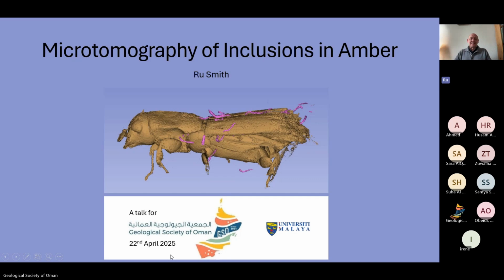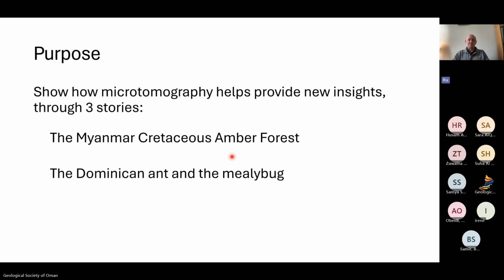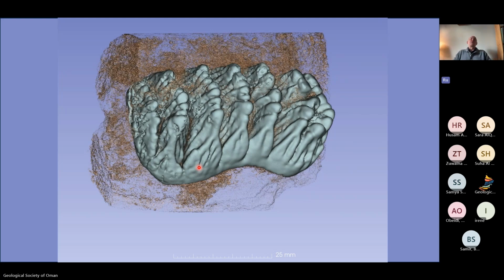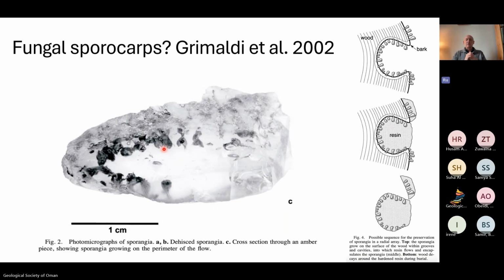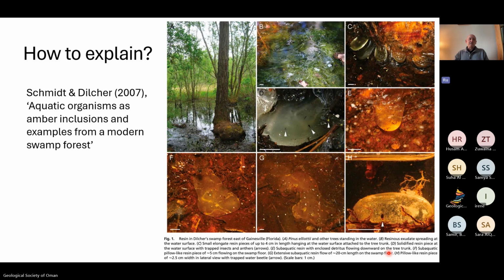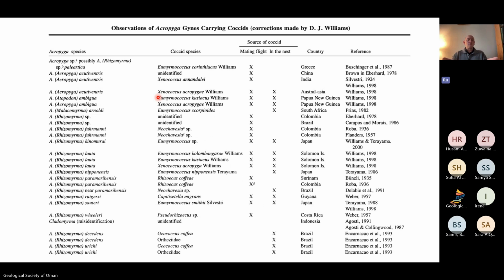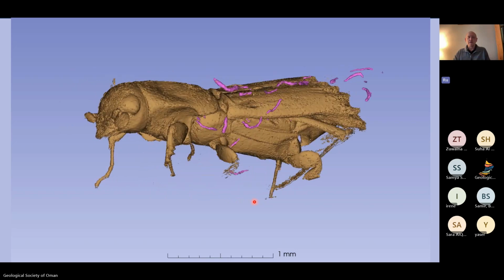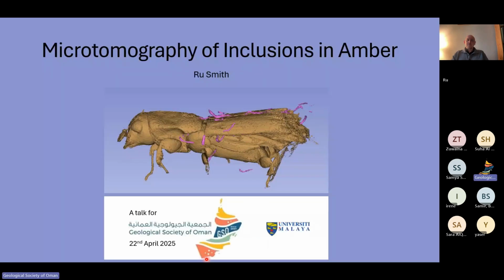GSO Webinar: Microtomography of Inclusions in Amber.